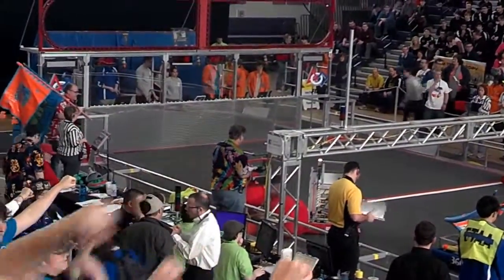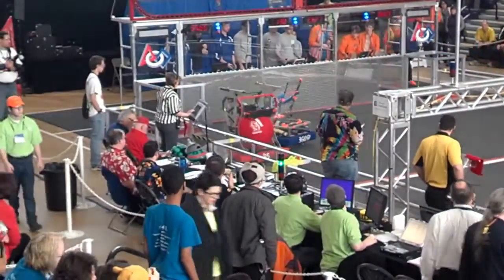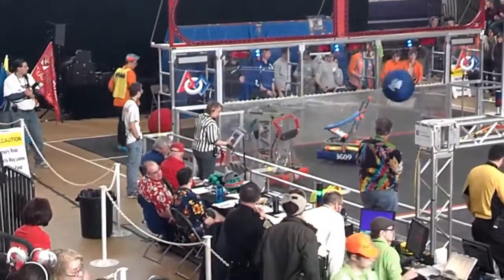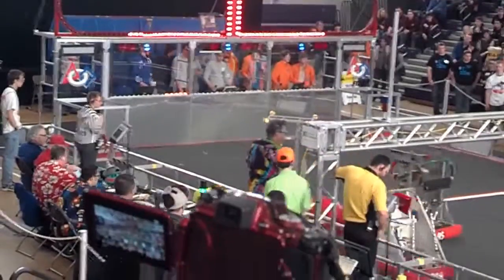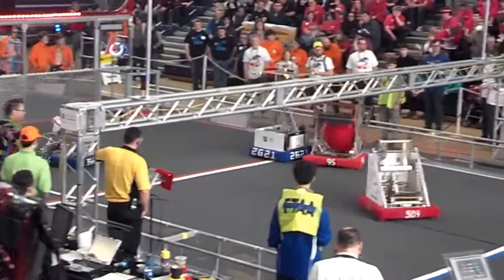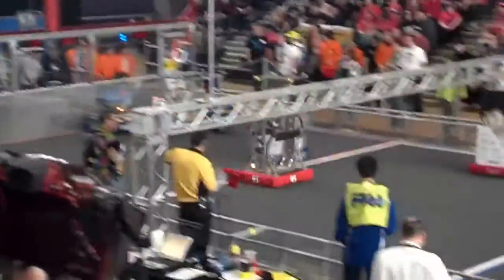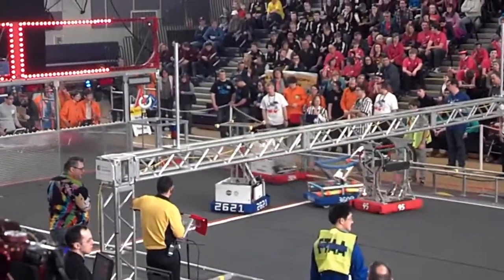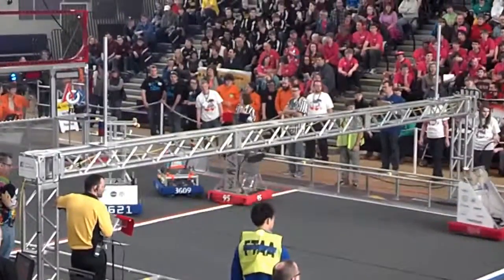2014 Granite State District Event Match Q-58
Blue alliance: 3609, 2621, 3566

Final score: Red 91, Blue 47